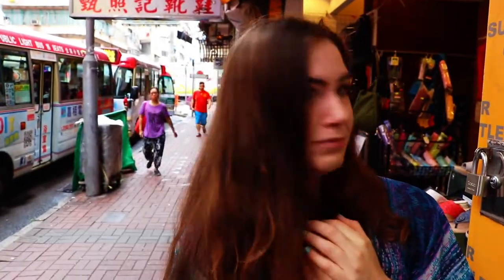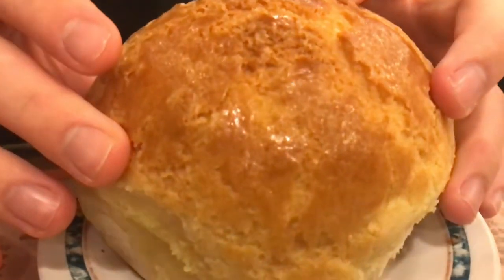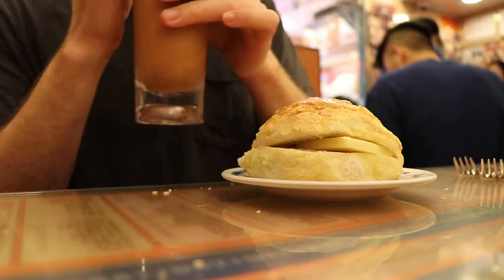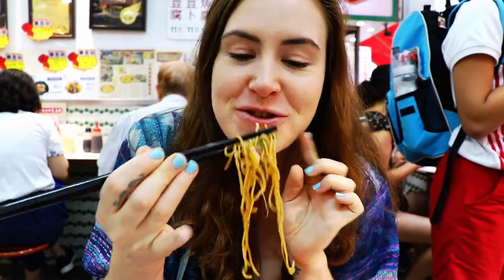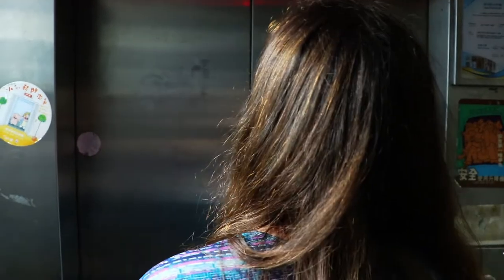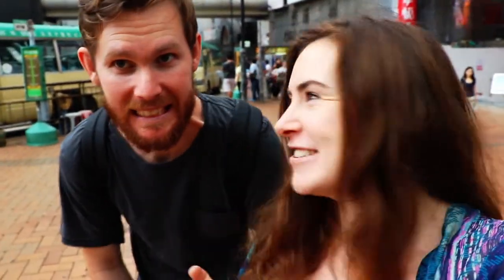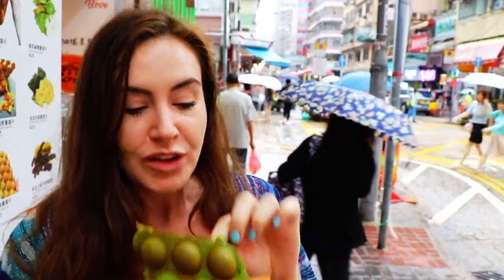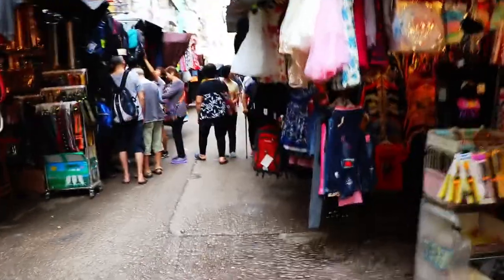Top 3 Secret Eats in Hong Kong city | Food Tour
There is so much delicious food in Hong Kong we don't even know where to begin. This travel guide will help you plan your next food outing in Hong Kong.

Today we spent the day doing one of the things that we love doing most. Eating. We take you on a food tour around Hong Kong to try some of the most delicious street food, food from local restaurants and the best milk tea the that Hong Kong has to offer.

This tour was recommended by our good friend Jeffles. He's a Sydney sider foodie from Hong Kong.

Jeffles recommended that we try Hong Kong's famous pineapple buns, try some condensed milk 'milk tea', eat some macha mochi bubble waffles and have some of the most delicious tufu in the world.

WHO ARE WE (and why you should care) 🤷:
We are Sally and Ed, we create Travel Series and Travel Guides all around the world, helping others, inspiring and encouraging people to get out and explore, to travel beyond their comfort zone.  Our Travel Guides are informative, honest and straightforward. We share each location and experience as it happens. Nothing is sugar-coated. Our Travel is raw, eye-opening and sometimes things go wrong. We are always learning and expanding our world view - that's what we love about travel.

JOIN our TranslationTeam 🌐
We are always trying to build an inclusive and global audience. Any support you can offer in translating our content is helping create a more inclusive Youtube.

Hit the ⚙icon → From the drop-down menu, select Subtitles/CC  → Add subtitles / CC.  You can also hit the ... → From the dropdown, select Add translations.

OUR GEAR 2019 📷:
- Canon 80D
- Rode VideoMic Pro
- Canon G7X Mark II
- DJI Ronin-S
- DJI Mavic Pro
- LaCie USB-C External HDD (1TB)